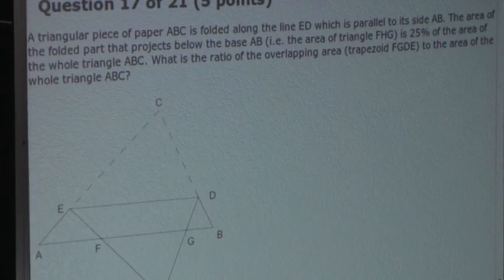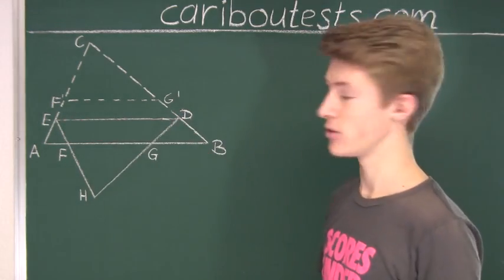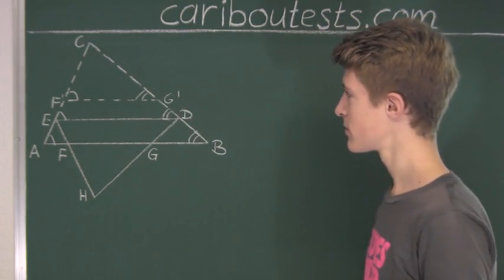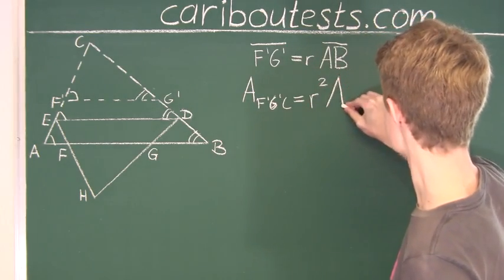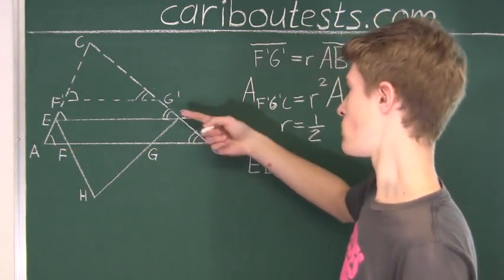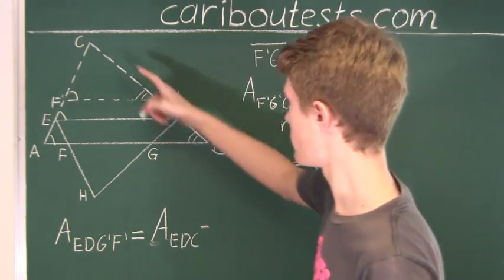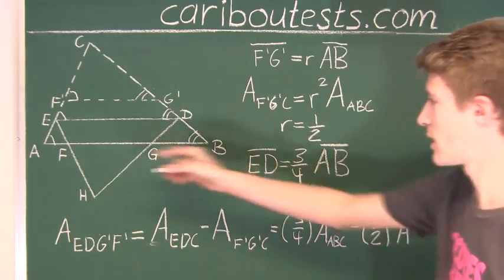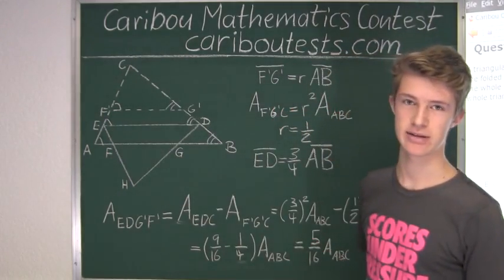Caribou Contest Oct 2014, grade 9/10, q. 17